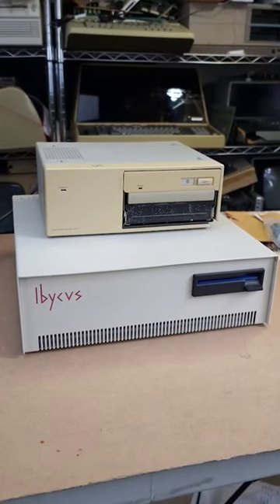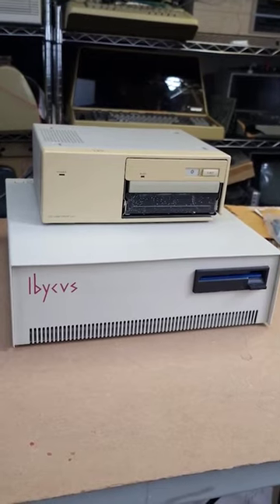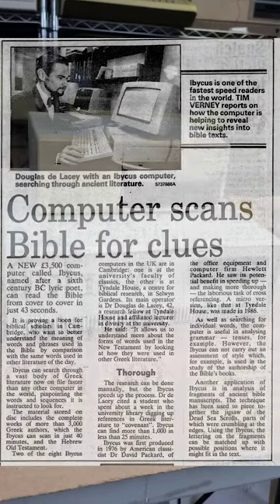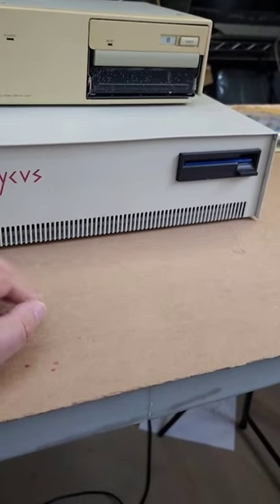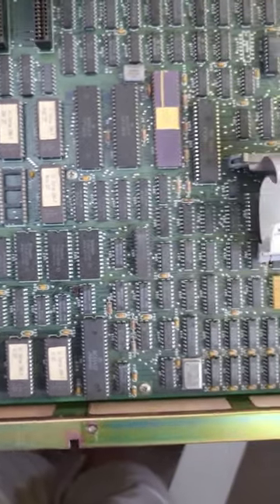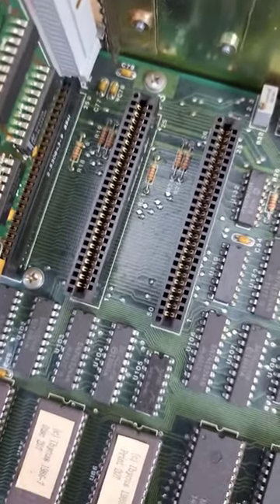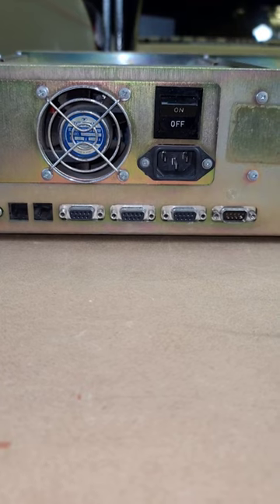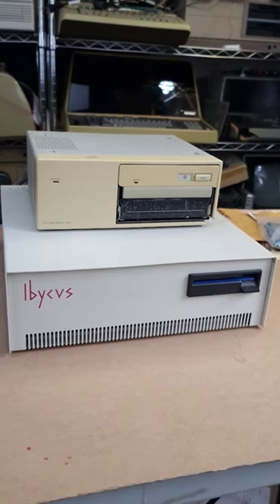An 80s computer with CDROM: The Ibycus